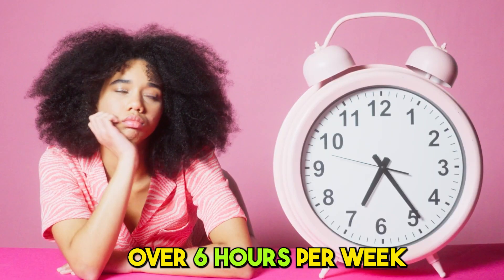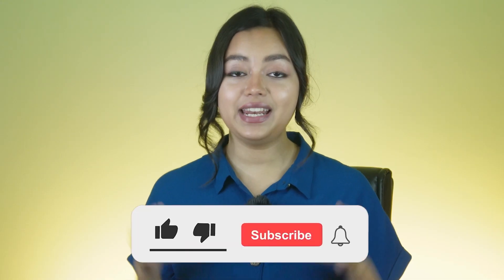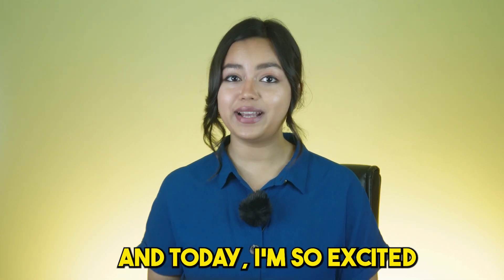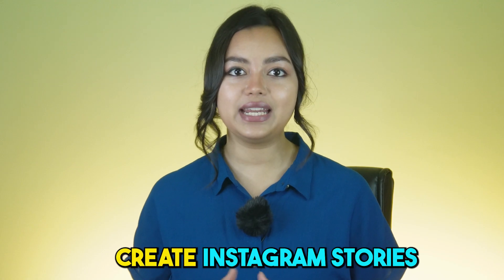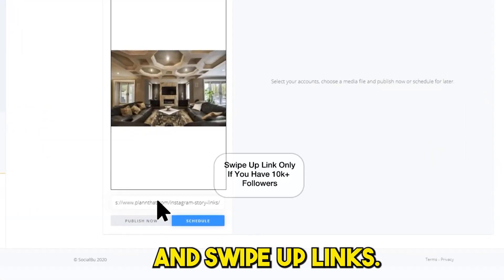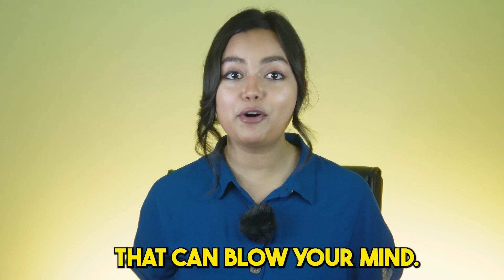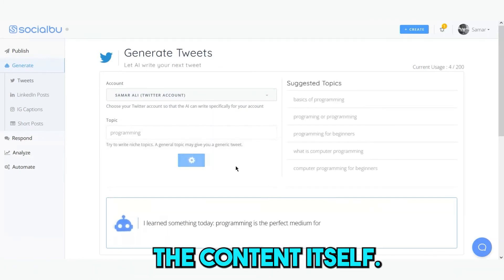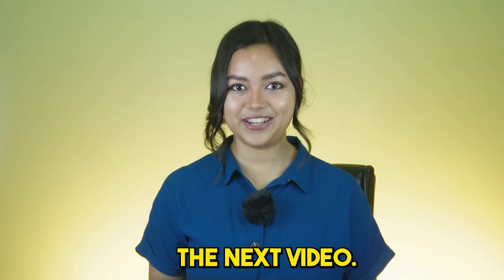Manage Online Brand Presence With Social Media Automation Tool | Socialbu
76% of Marketers Witnessed Positive ROI Within a Year After Implementing Social Media Automation
Social Media Management That Gets You The Results

Social media can be a great way to connect with customers and promote your brand, but it's hard to keep up with all the different platforms and manage everything manually.

Managing your social media can be a daunting task. Between publishing new content, responding to comments and messages, and analyzing your results, it's hard to know where to start.

It is hard to know where to start, but keeping up with all the different platforms is tough. And if you're not actively engaged on social media, you're missing out on a huge opportunity.

Not only do you have to worry about creating content, but you also have to respond to comments and messages. And if that's not enough, you're also responsible for analyzing your results.

You don't have time for trial and error - you need a solution that works right out of the box.

PitchGround Presents; SocialBu 🚀

SocialBu is the all-in-one social media management solution for you. With its powerful publishing tools, you can easily create, schedule, and automate posts for all your social media profiles.

The built-in response system lets you quickly respond to customer comments and messages. And its advanced analytics give you insights into how well your social media campaigns perform.

TL;DR:
🚀 SocialBu helps you to improve your social media presence and maximize your results. Publish, Respond, Analyze, and Automate - all from within SocialBu
🚀 Similar to - Hootsuite, Buffer, Publer, SocialChamp
🚀 Simple UI and UX, easy-to-use platform, very stable.
🚀 Best for Solopreneurs, Content creators, SMEs, and CXOs who want to automate their social media and manage it entirely using a single tool.

00:00- [ Intro ]
00:33- [ Socialbu ]
00:45- [ Features ]
01:39- [ Lifetime Deal ]